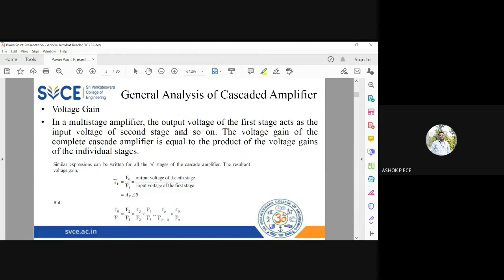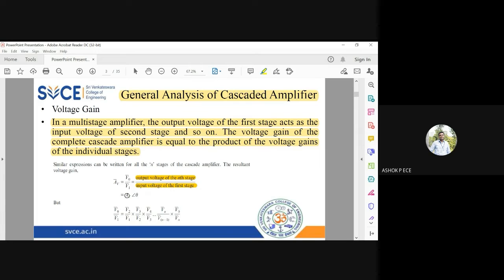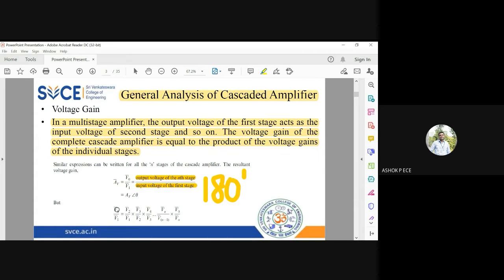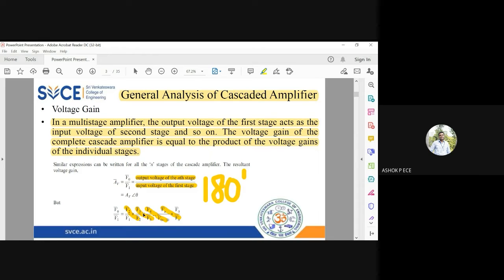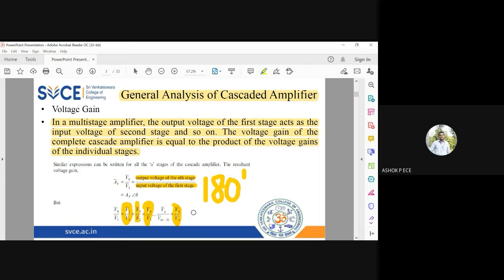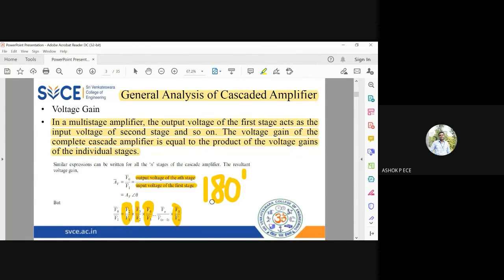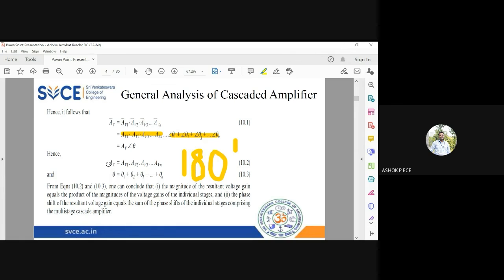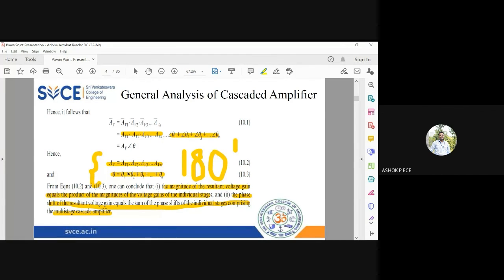ElexCkts | Lecture-95 | General Analysis of Cascaded Amplifiers Part-2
This video clearly explains about general analysis of multi stage amplifiers.